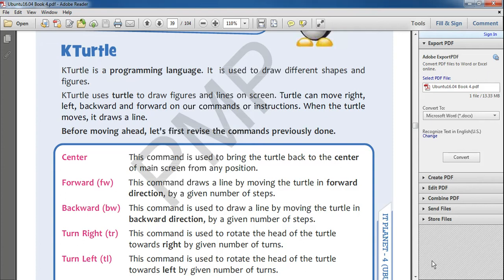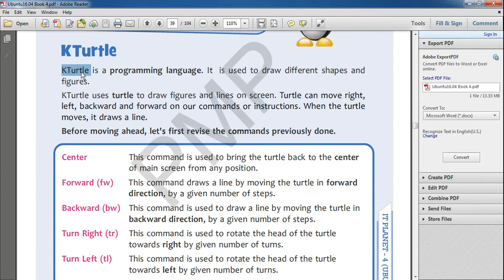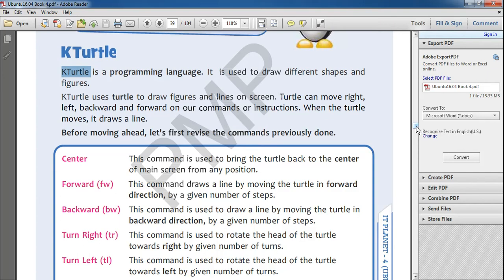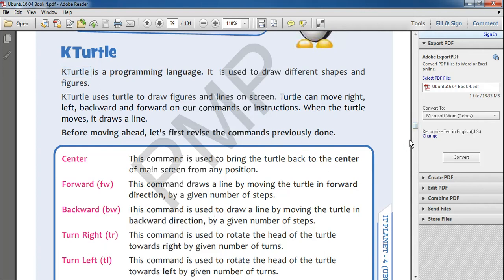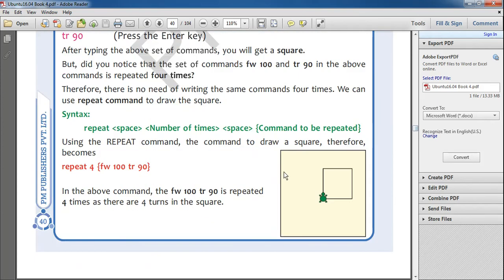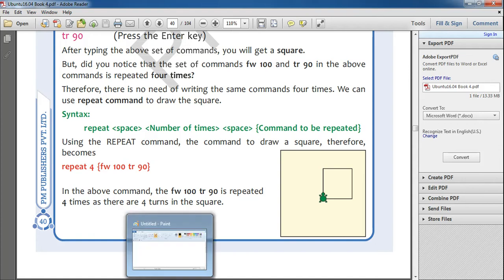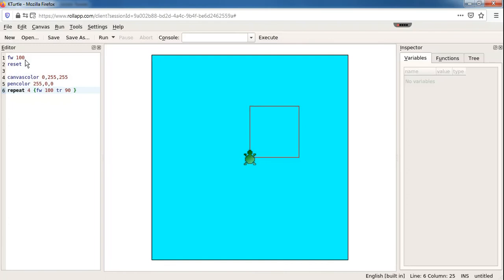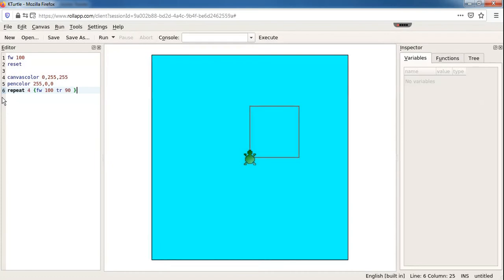Kturtle for beginners Class 3, 4 | Part - 1 [ Test Link Included ]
Hello Techbeings
Techniyapa is a technical channel where u can learn coding using HTML,CSS,Javascript.

kturtle for windows 10,
kturtle file extension,
kturtle for windows 7,
kturtle for windows download,
kturtle for windows 7 free,
kturtle for class 3,
kturtle tutorial for beginners,
kturtle installation process,
kturtle installer for windows,
kturtle in computer,
kturtle install,
kturtle in windows,
kturtle installer.exe,
kturtle installer for windows 10,
introduction to kturtle,
kturtle command,
kturtle language,
kturtle latest version,
kturtle linux,
kturtle loops and learns download,
let's learn kturtle,
kturtle meaning in urdu,
kturtle on windows 10,
kturtle on windows,
kturtle offline download,
install kturtle on windows,
kturtle programming tutorial,
kturtle programming tutorial hindi,
kturtle pronunciation,
kturtle projects,
kturtle pixel,
kturtle repeat command,
kturtle screen,
kturtle software for windows 7,
kturtle videos,
kturtle windows,
kturtle windows 10,
kturtle windows 7 download,
what is kturtle in computer

Thanks..